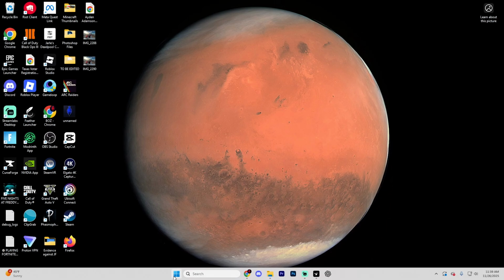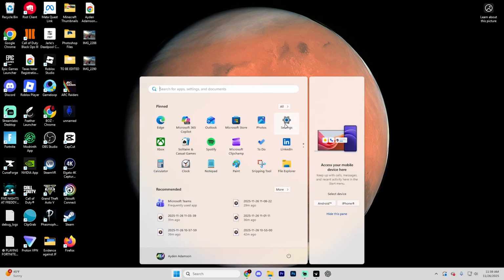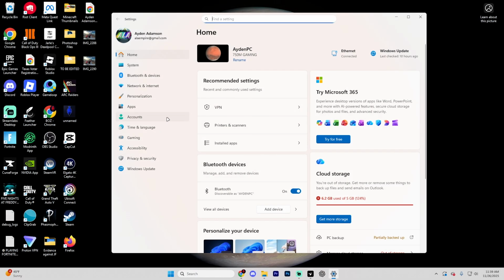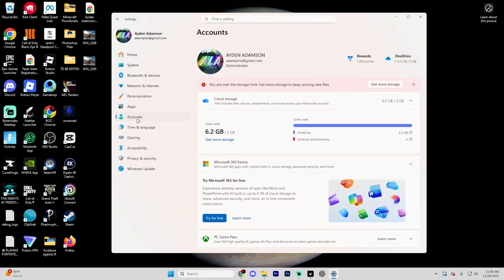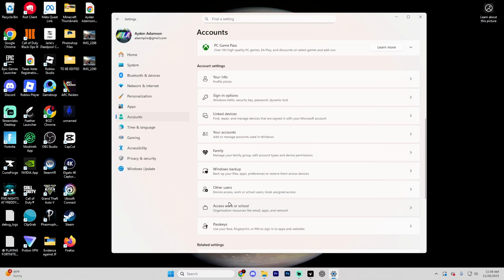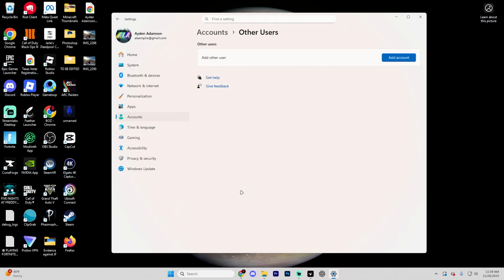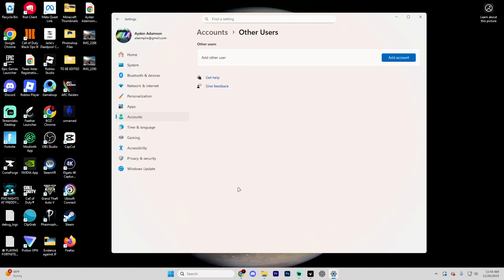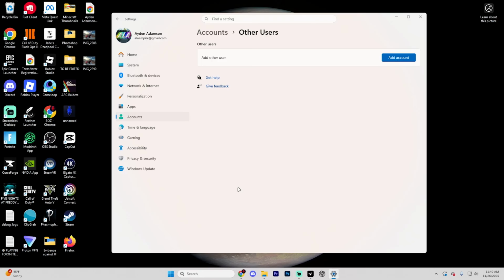How To Delete Administrator Account in Windows 11 - Step By Step